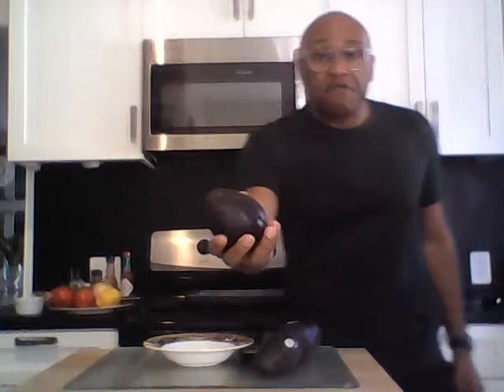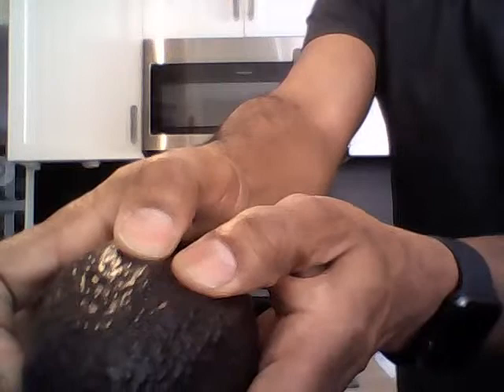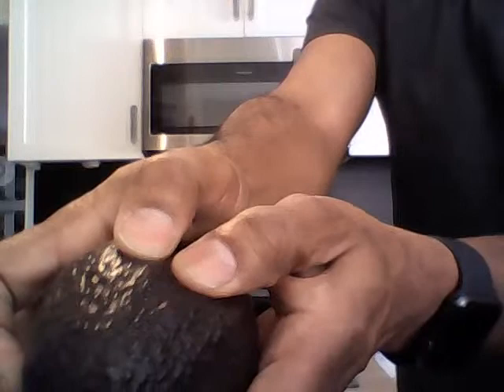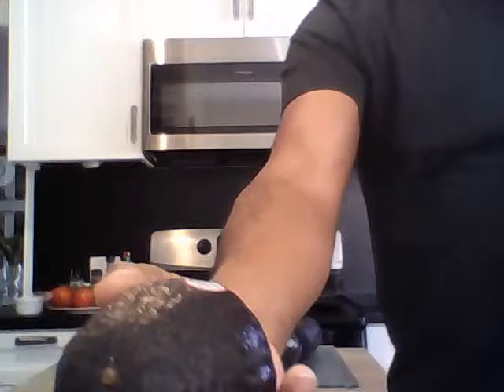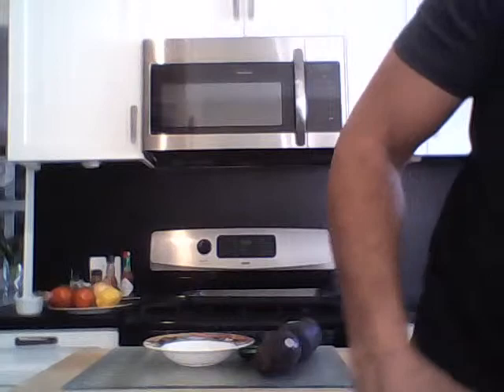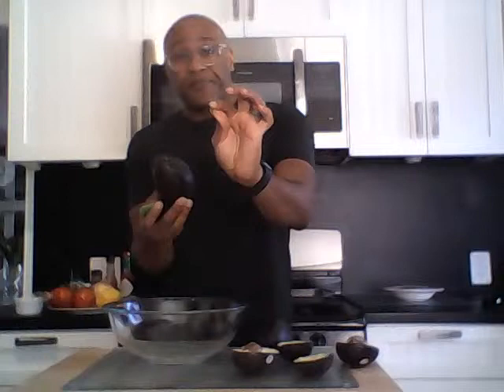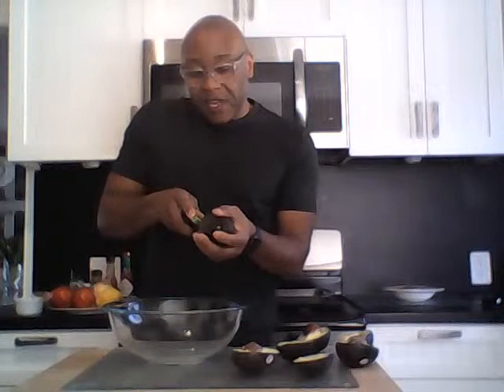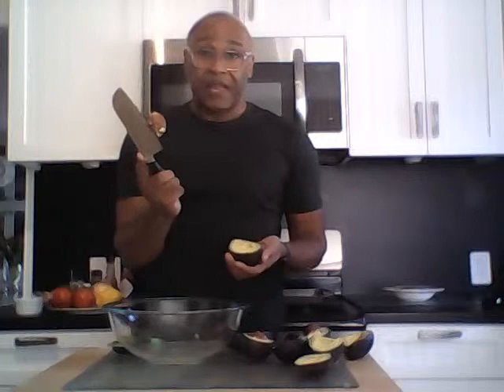Making Fresh Guacamole -Best Ever- Easy recipe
Learn how to make fresh, uncomplicated guacamole in minutes. Adapt ingredients to your taste. I make recipes and food, fun and easy!